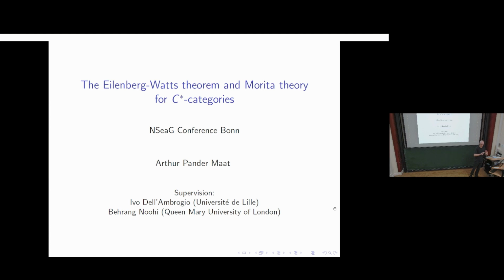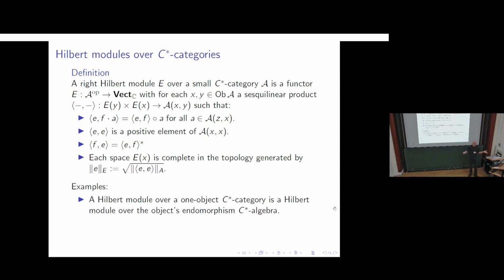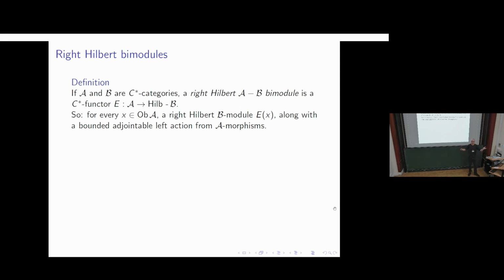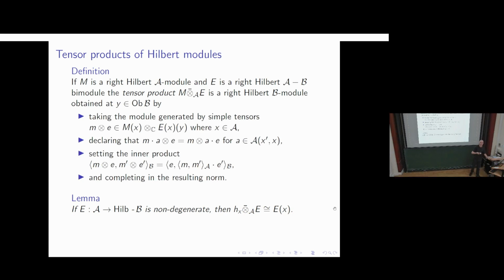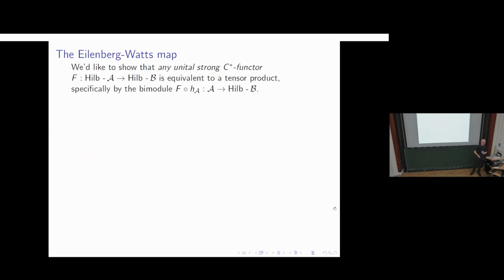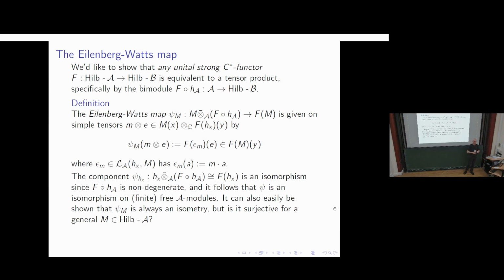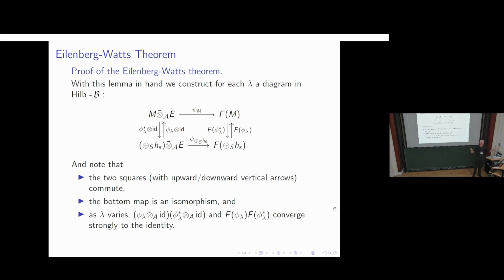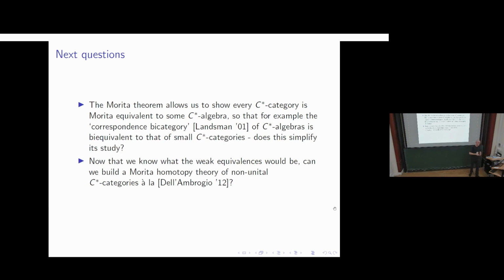Arthur Pander Maat: The Eilenberg-Watts theorem and Morita theory for C*-categories